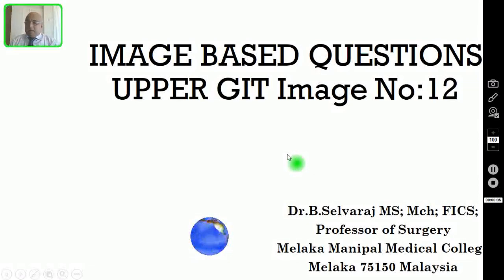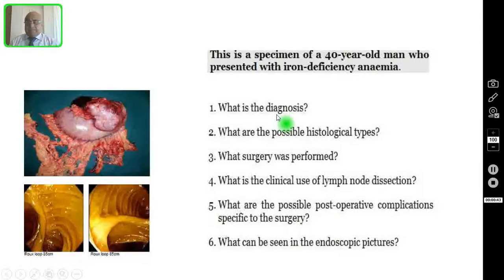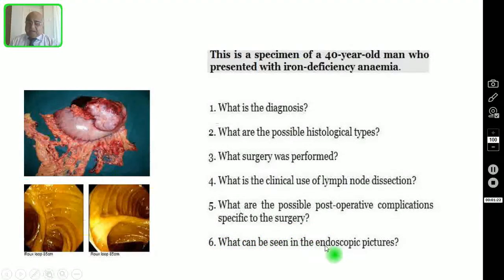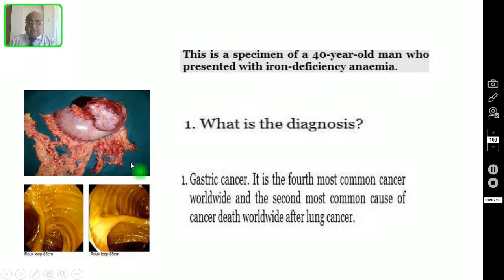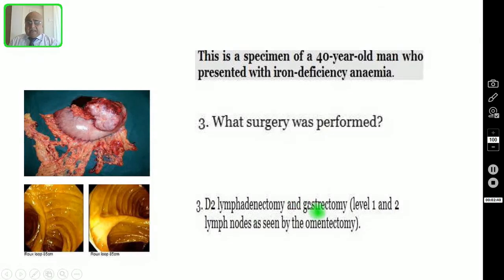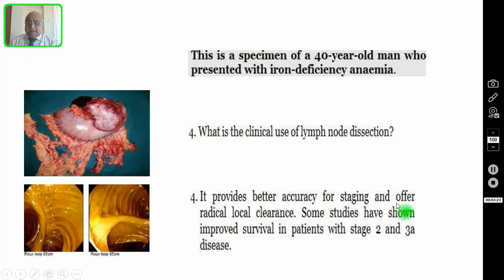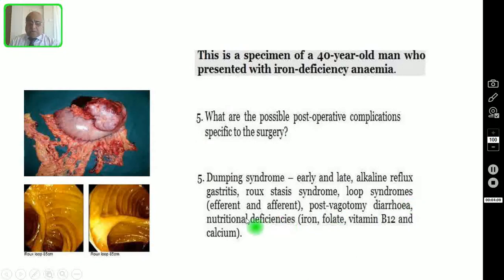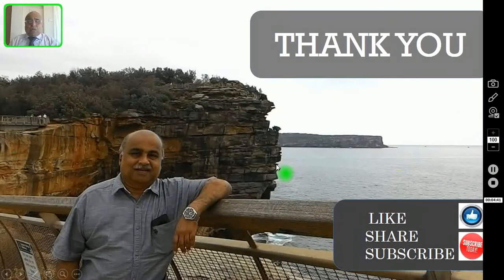CARCINOMA STOMACH 2 - Upper GI Tract - Image Based Questions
CARCINOMA STOMACH- UPPER GI TRACT- Image Based Questions

Dear Viewers,
          Today I am uploading two videos based on Image Based Questions on Carcinoma Stomach. These are not didactic lectures but are useful as self-assessment and learning. Based on a clinical image or images, few questions will be asked and I will be discussing the answers to these questions. This will help as quick-fire nuggets of surgical wisdom or titbits. In these videos, based on the images, I have discussed the answers for Carcinoma Stomach. These image based questions will be useful for your OSCE exam or the NEET exam. Hope you will enjoy these videos. You can watch these videos in the following links: